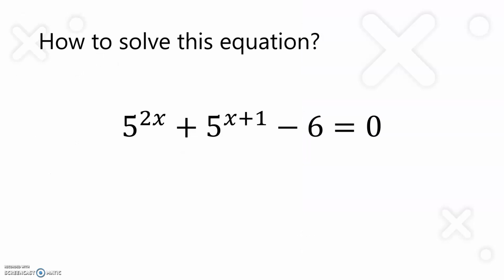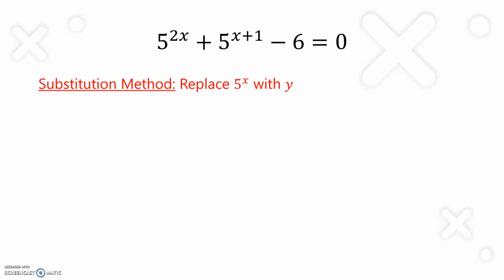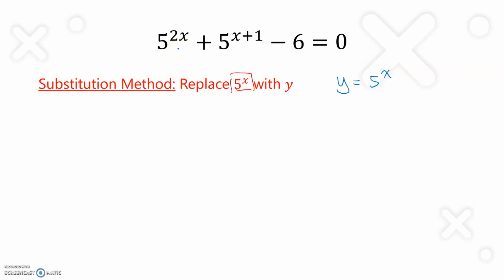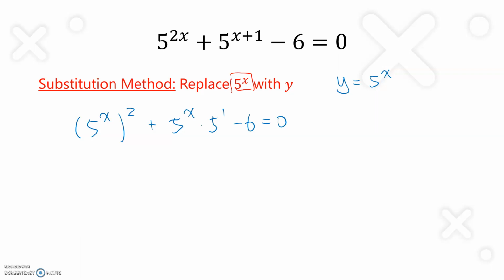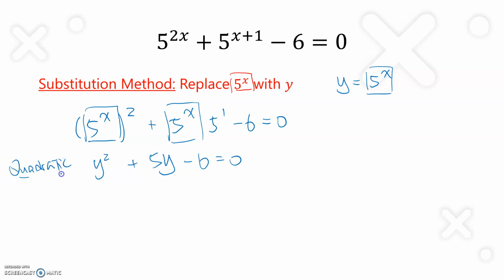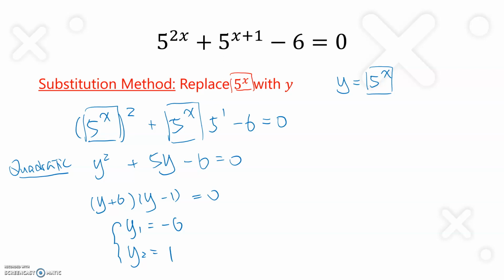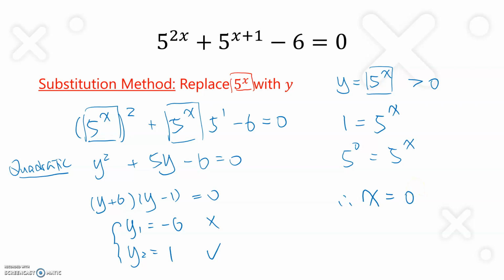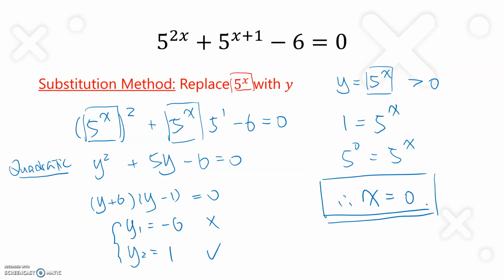Substitution Method in Indicial Equation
10 Ad Core Maths